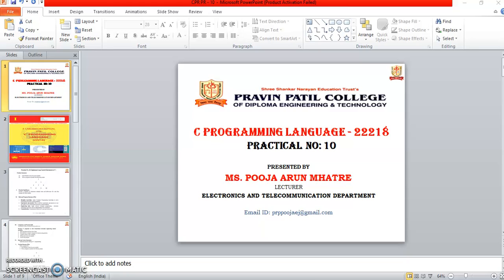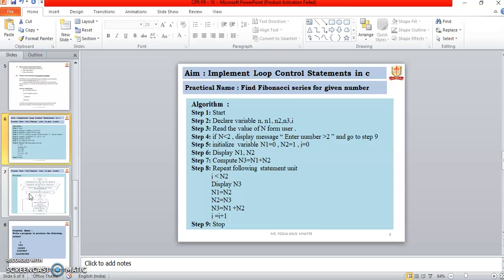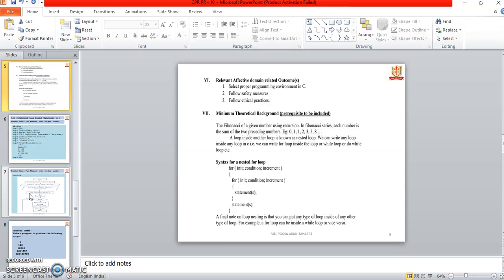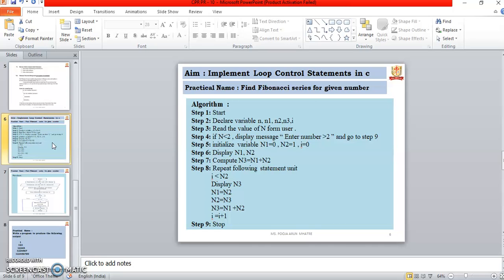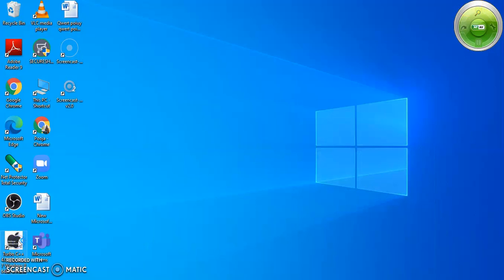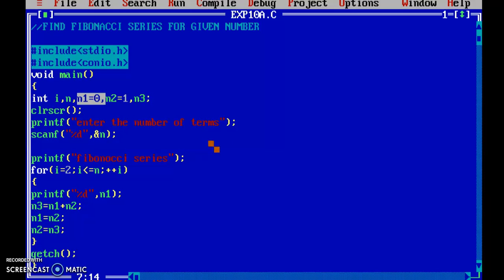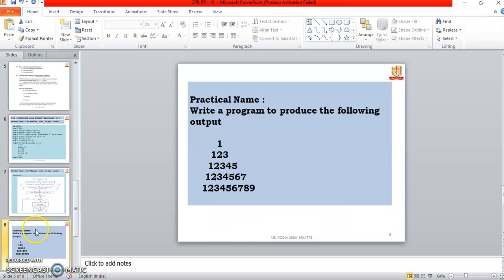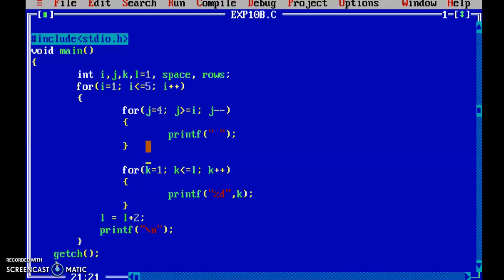CPR PR 10